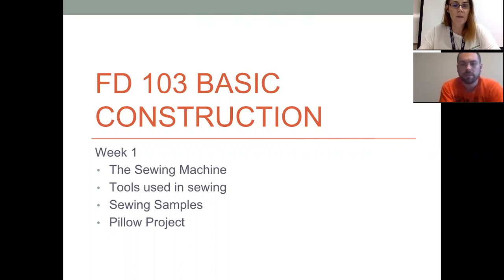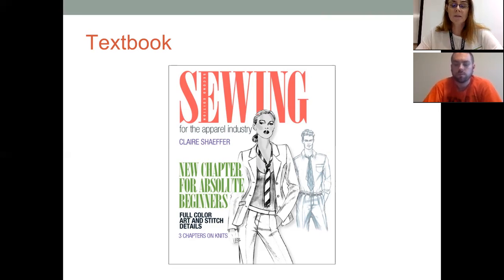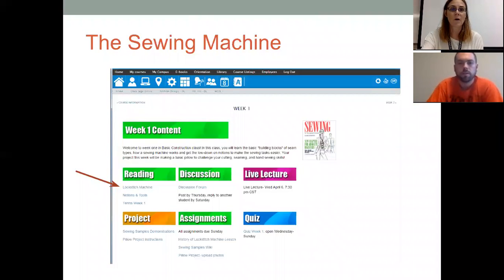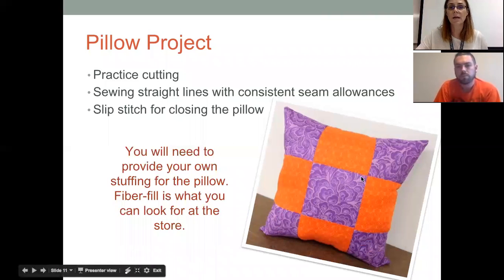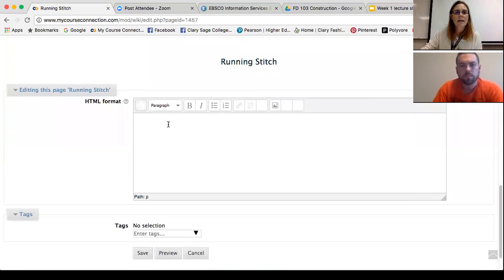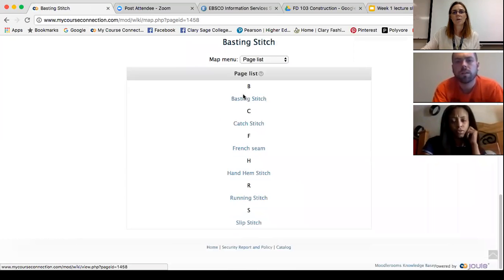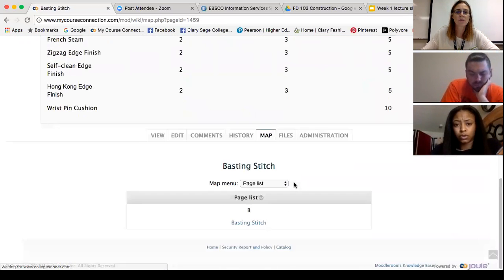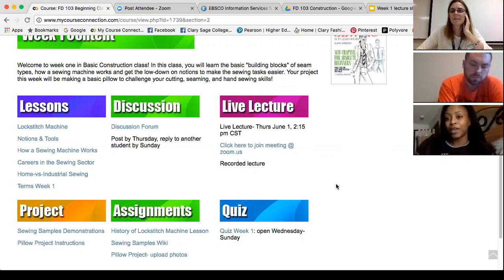FD103wk1 6-1-17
Recording of week 1 lecture for FD 103 Basic Construction